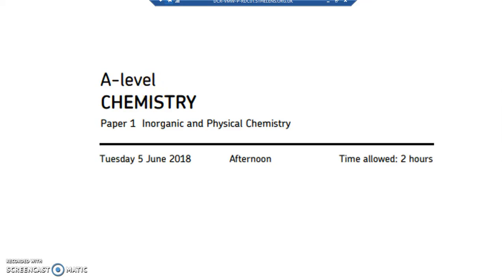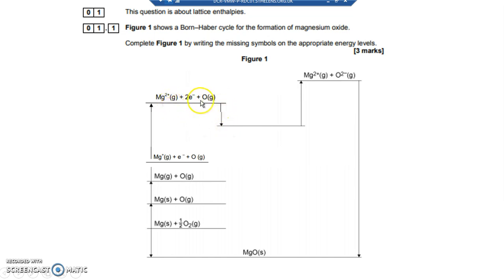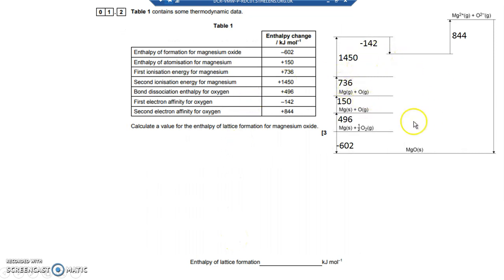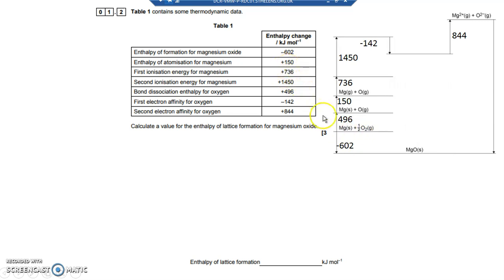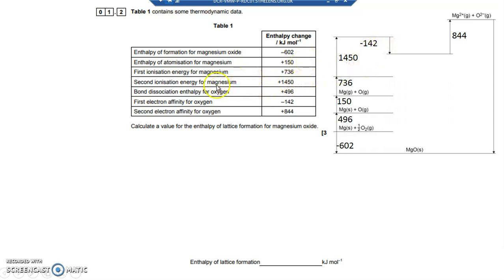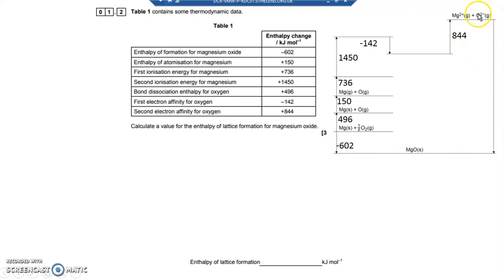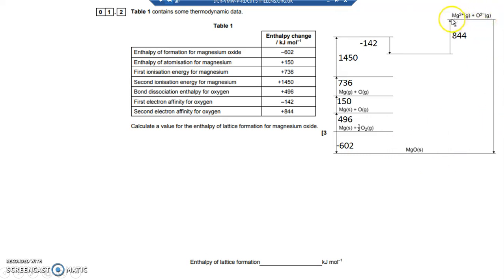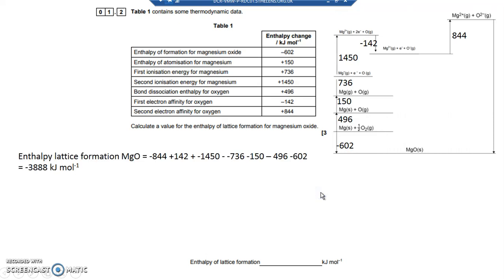A2 Paper 1 2018 Q1